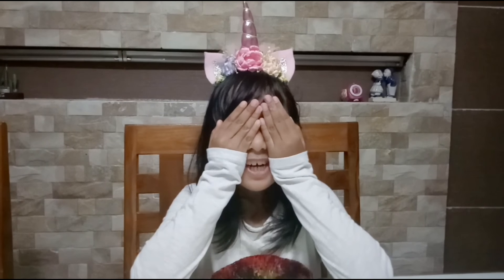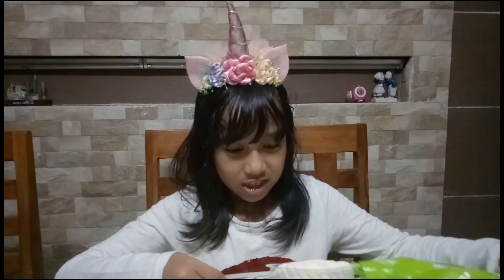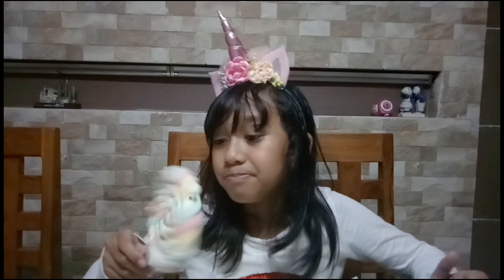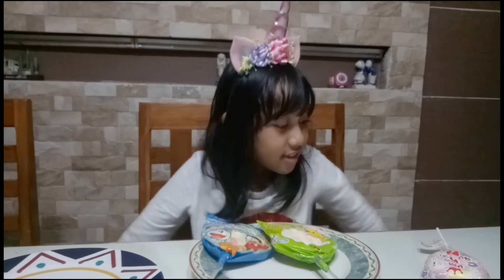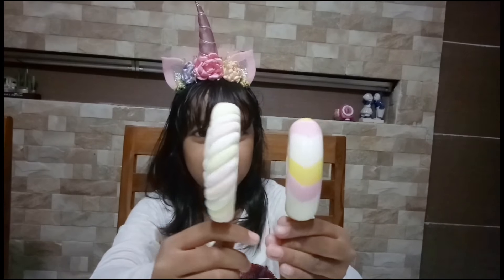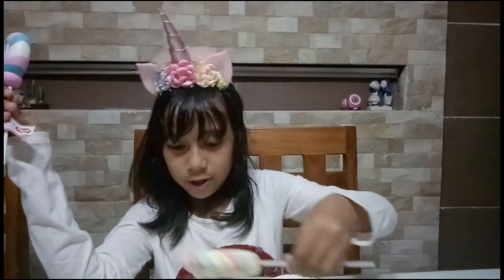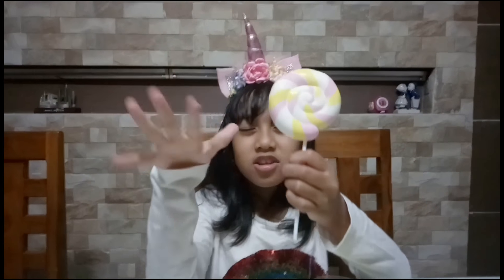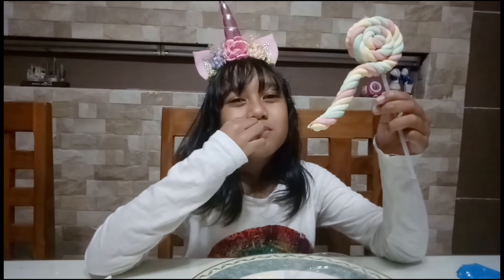Review UZUMAKI SQUISHY VS REAL MARSHMALLOW